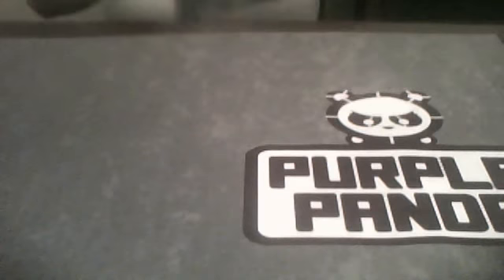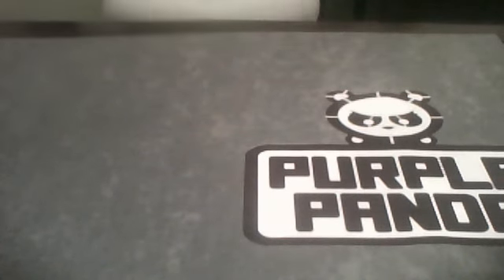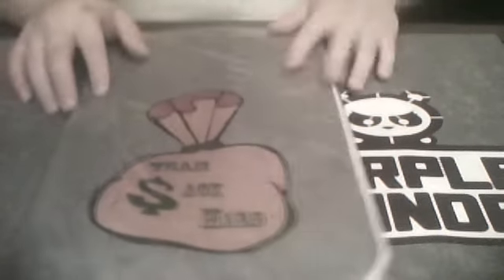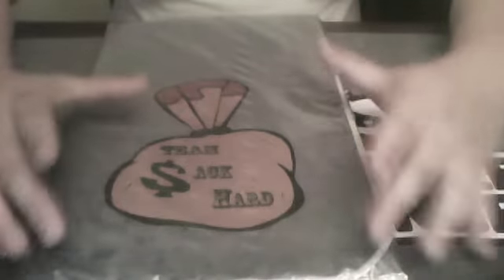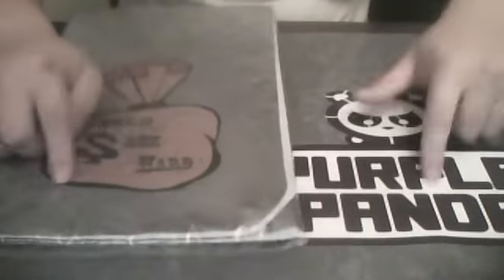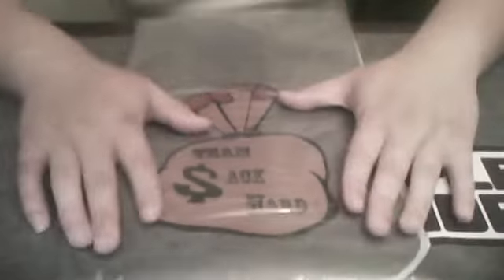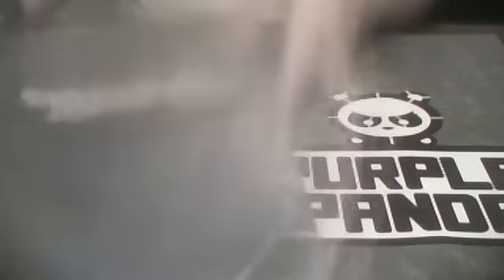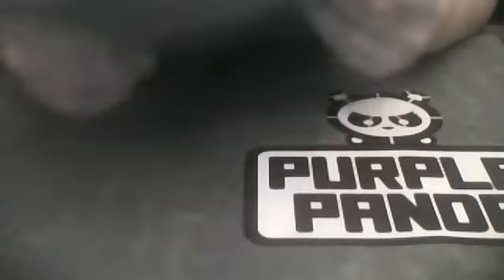CLICK ON THE SACK! (Mats Going out + Shout out to TEAM_SACK_HARD)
This is a shout to Sack Hard, good trades, good players, great guys. Cya tomorrow at D20 games in Alameda at 3:00